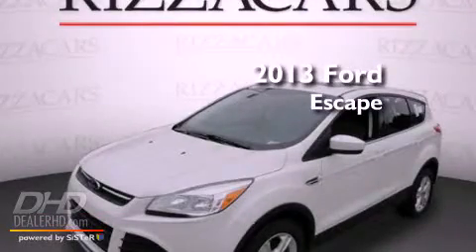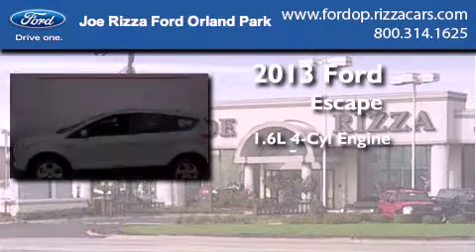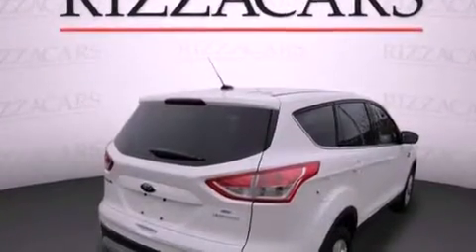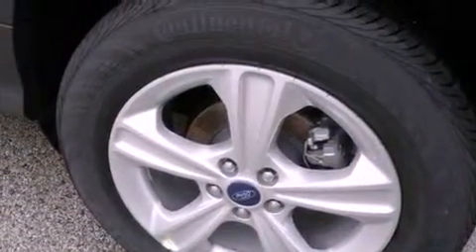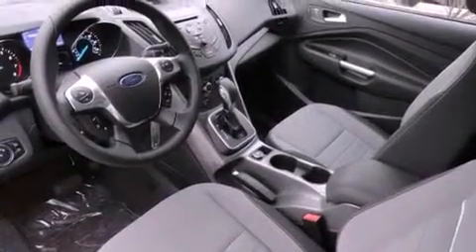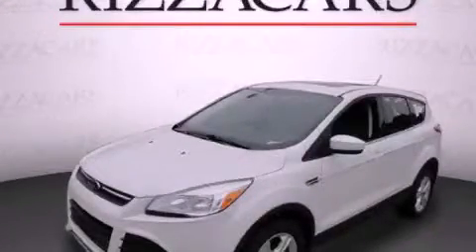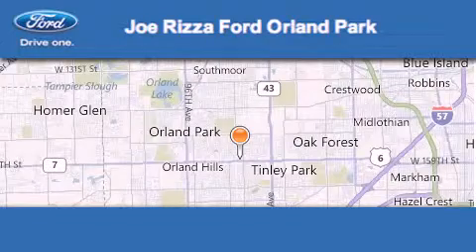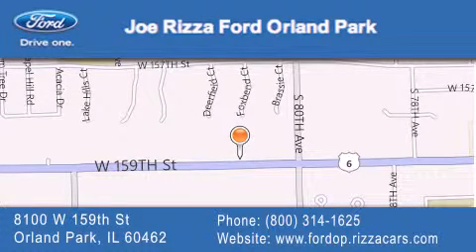2013 Ford Escape Tinley Park IL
Year : 2013
 Make : Ford
 Model : Escape
 Engine : 1.6L
 Trans . : Automatic
 Exterior : White Platinum Tricoat
 Miles : 1
 Interior : 7B CLOTH BUCKET SEATS CHARCOAL BLACK
 Stock : ND7961